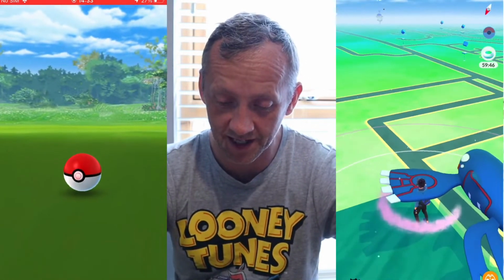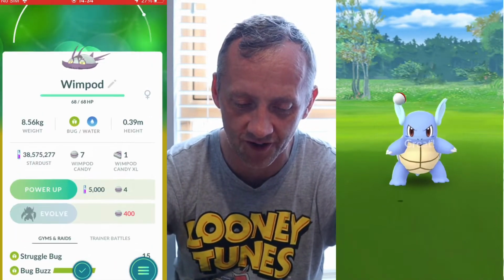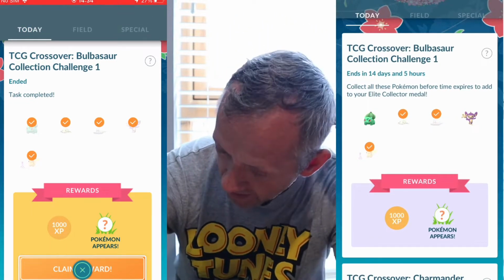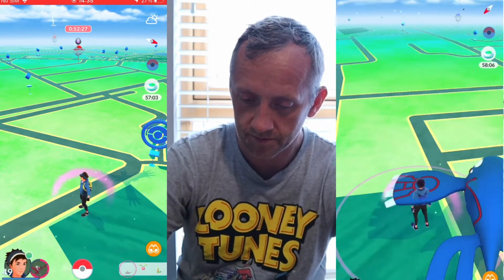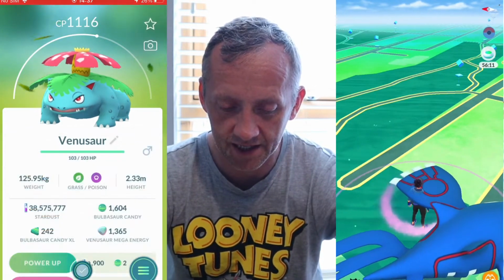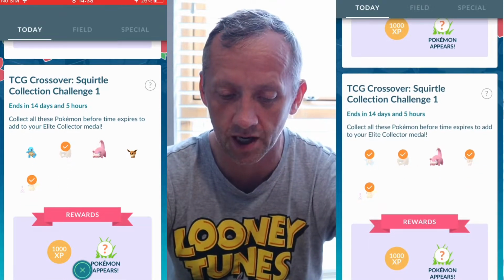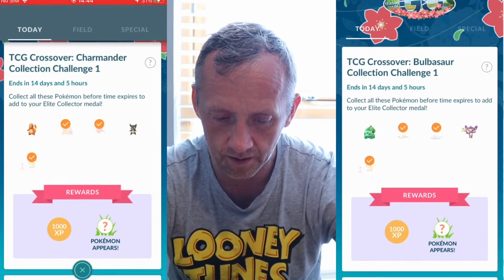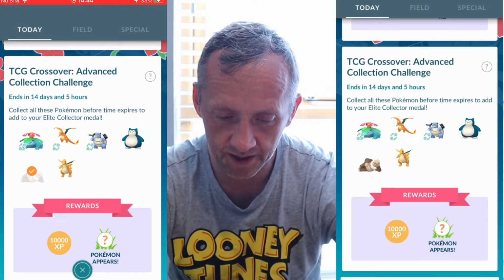TCG CROSSOVER EVENT - WIMPOD POKÉDEX ENTRY SLAKING SNORLAX # VENUSAUR POKÉMON GO